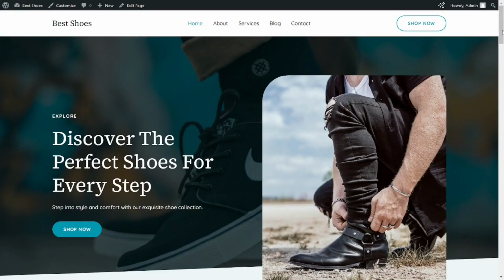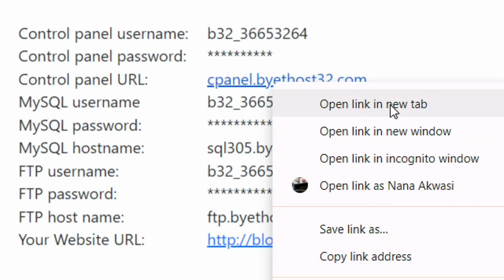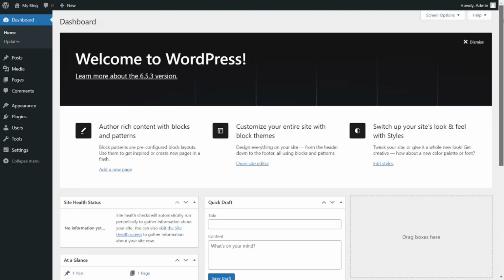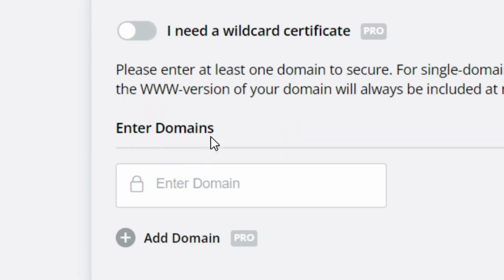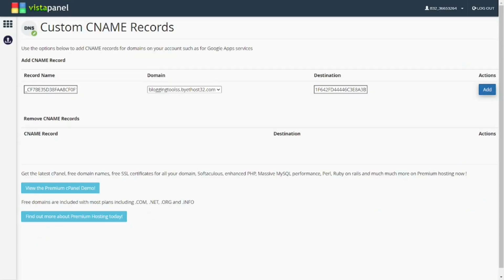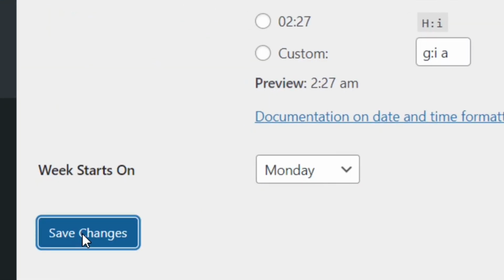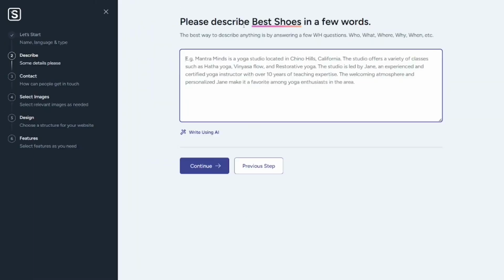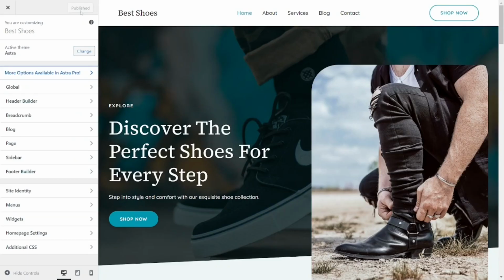How to create a free wordpress website with (free hosting)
How to create a free wordpress website with (free hosting) and domain for beginners.

In this video you will learn a step by step tutorial on creating your own beautiful and working website on wordpress with totally free hosting and domain for lifetime.